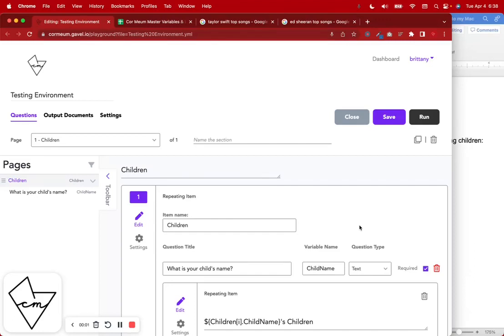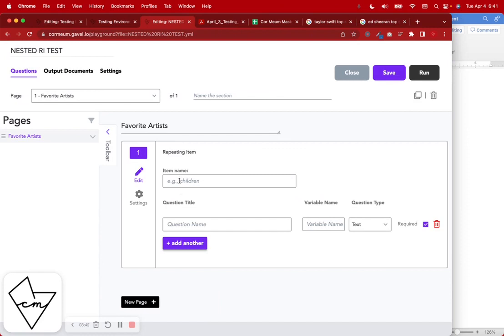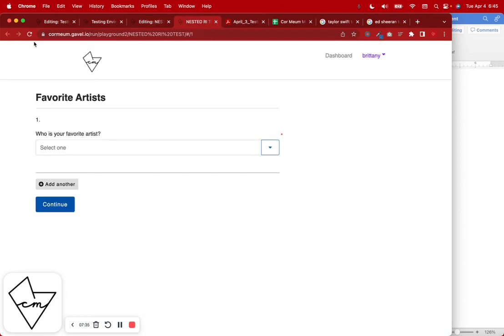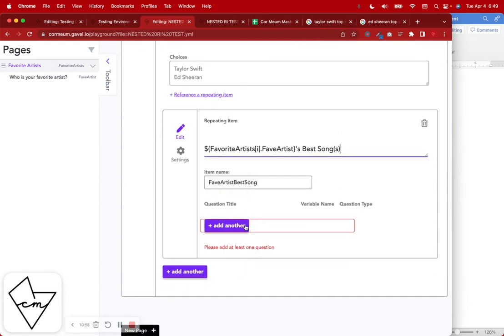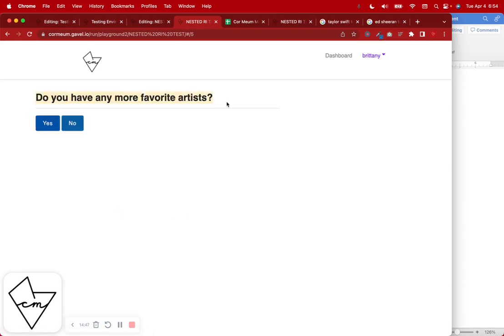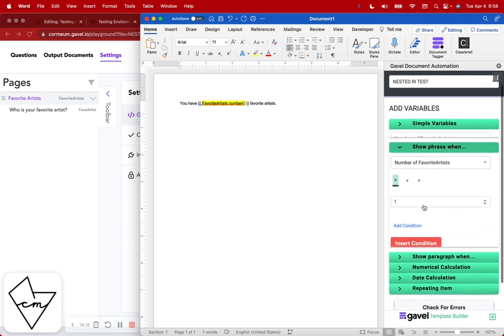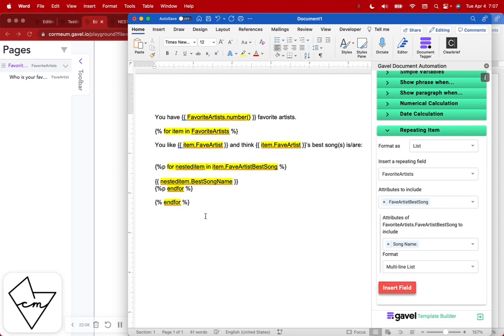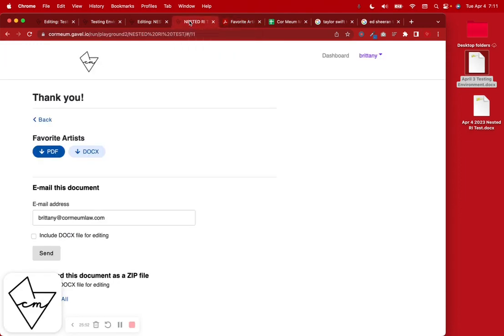Nested Repeating Items in Gavel - Taylor Swift and Ed Sheeran Edition!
Code Word HEX Issue 1.14 - April 4, 2023. Get instant access to the free digital magazine Code Word HEX and the Cor Meum Global Community by going